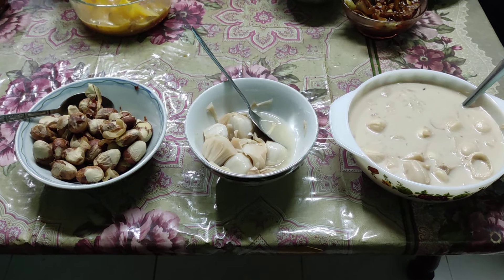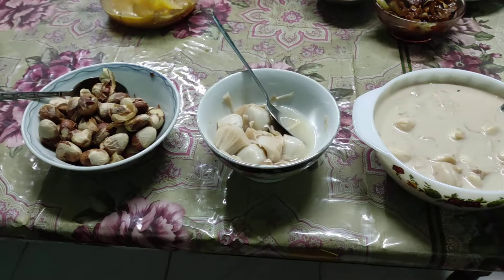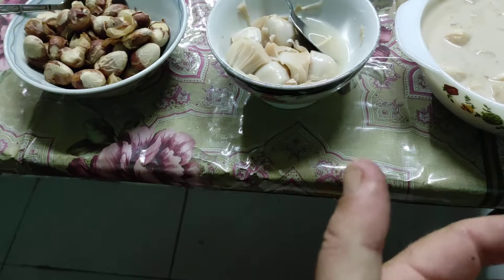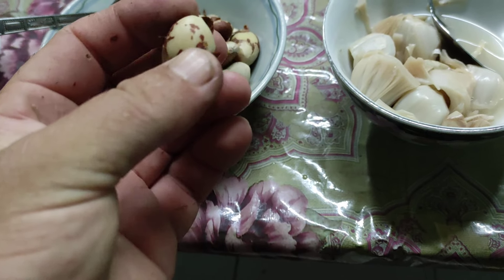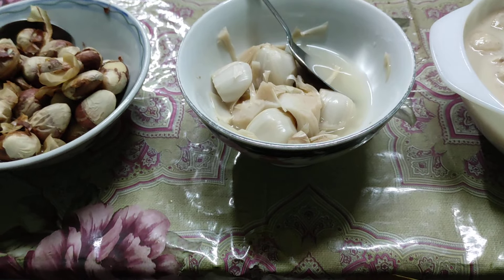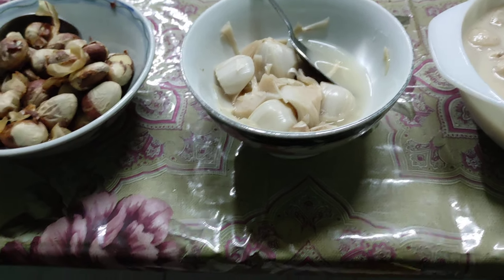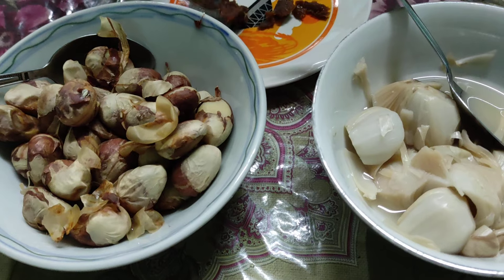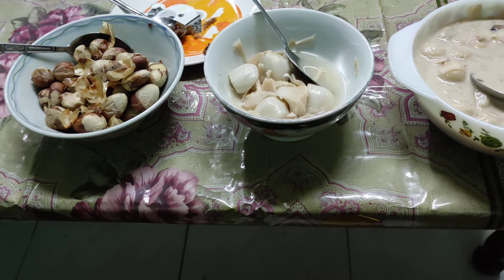Champedak (Artocarpus integer) - boiled seeds, stewed with coconut milk or boiled